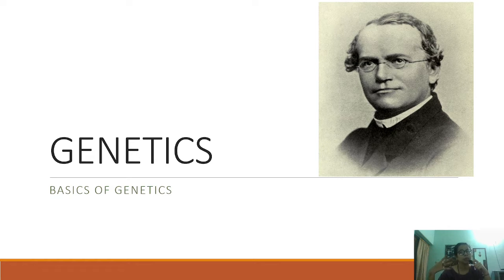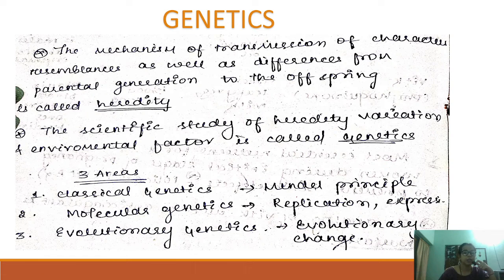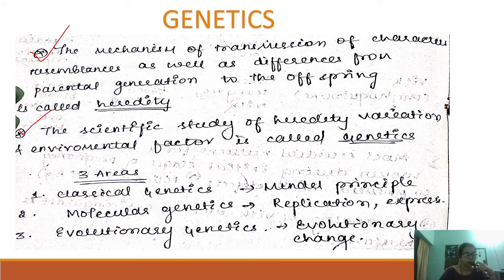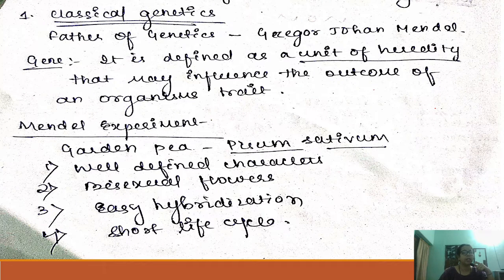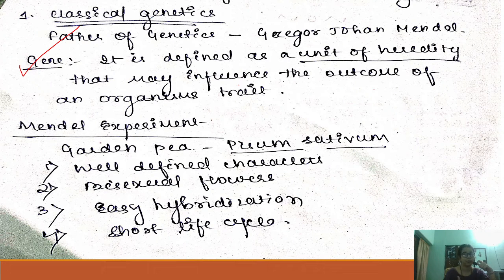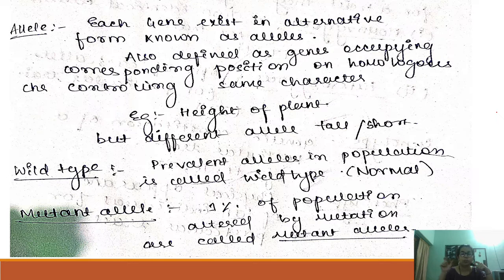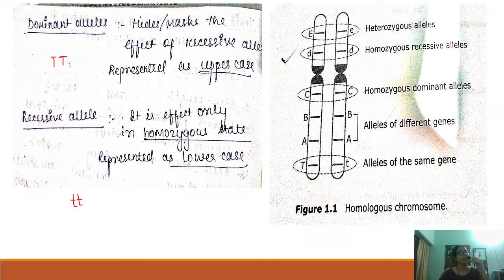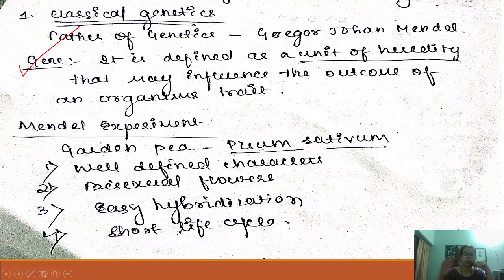GENETICS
BASIC INTRODUCTION